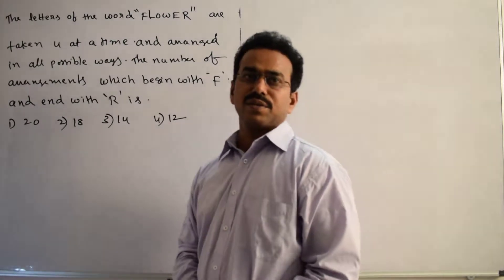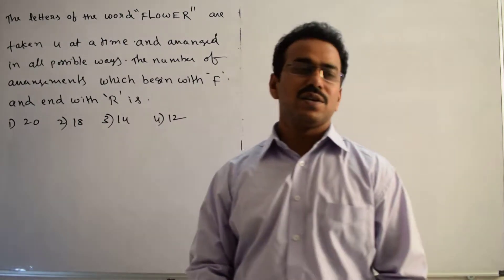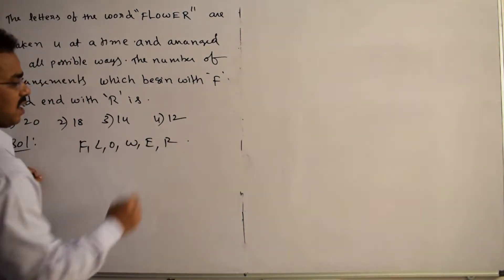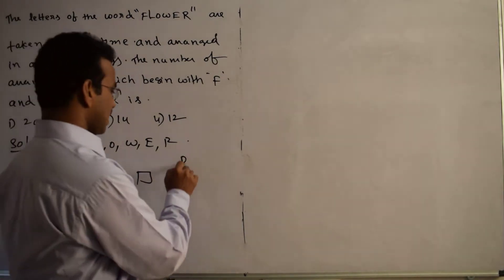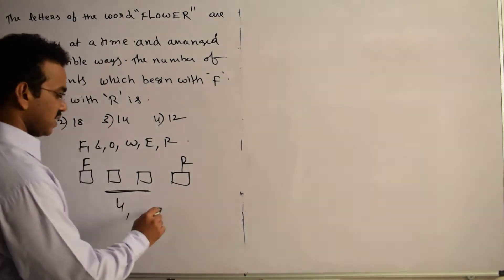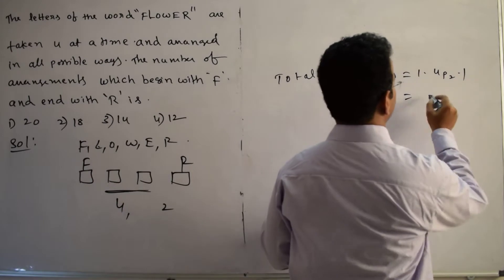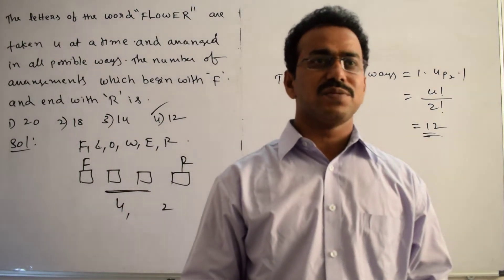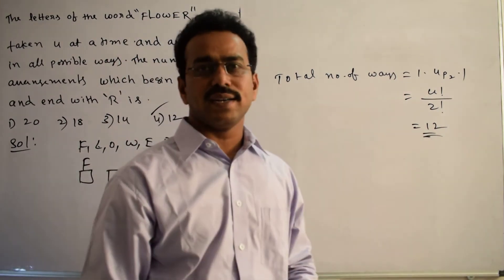The letters of the word "FLOWER" are taken 4 at a time and arranged in all possible ways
The letters of the word "FLOWER" are taken 4 at a time and arranged in all possible ways. The number of arrangements which begin with 'F'  and with  'R' is.